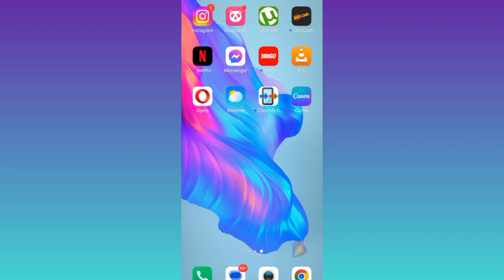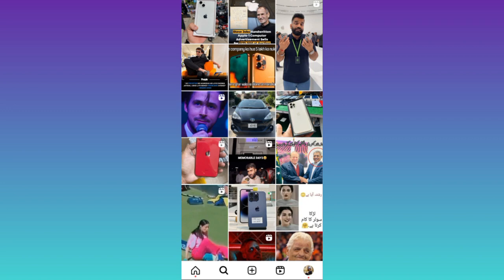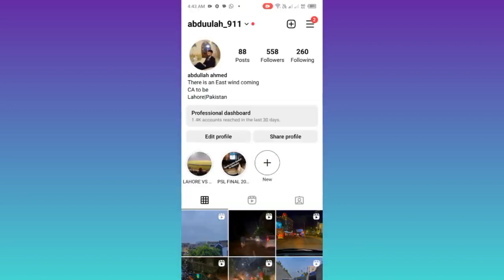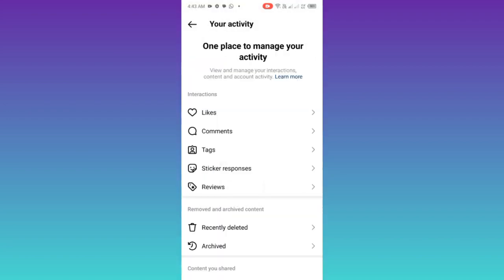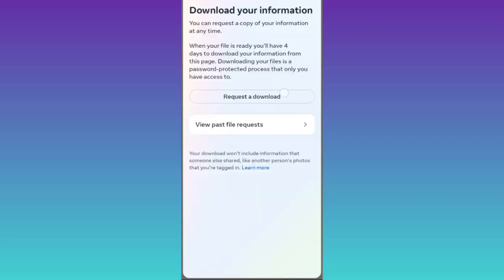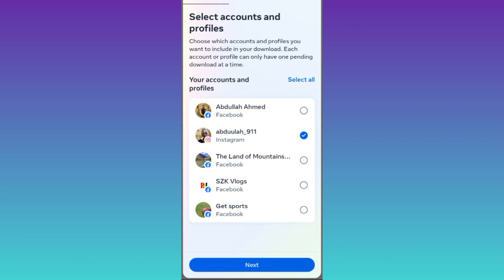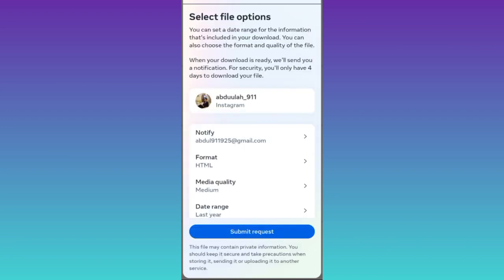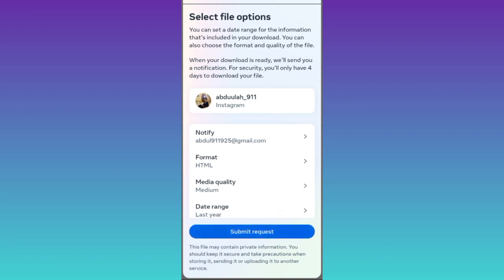How to Recover Deleted Drafts on Instagram (2023) | Restore Deleted Drafts on Instagram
In today's video, I am going to show you how to recover deleted drafts on instagram. If you deleted some drafts on instagram and now you want to restore them then this video is for you. So sit back and learn how to restore deleted instagram drafts.